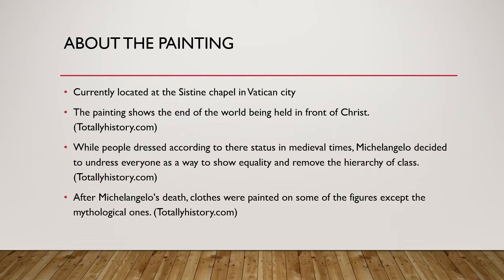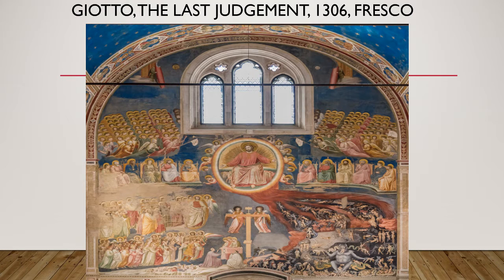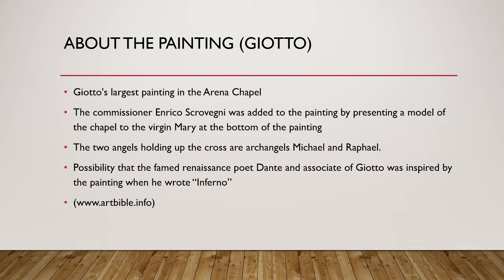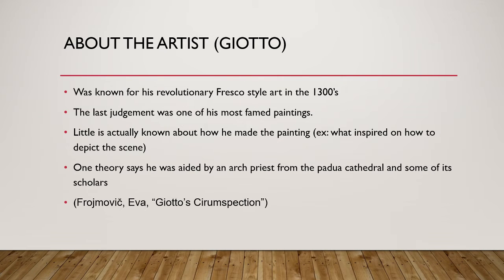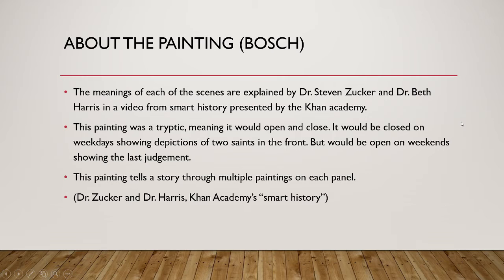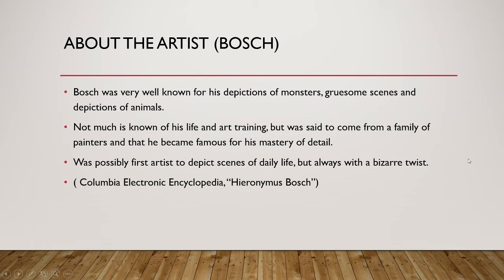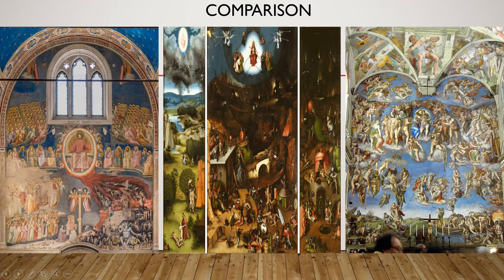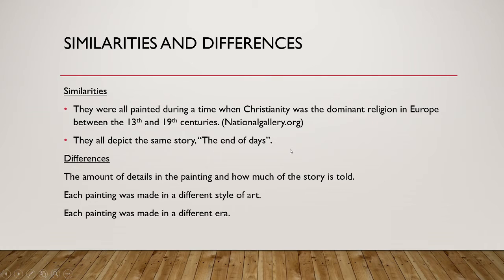Comparing "The last judgement" from three different artists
Final video project for art 113